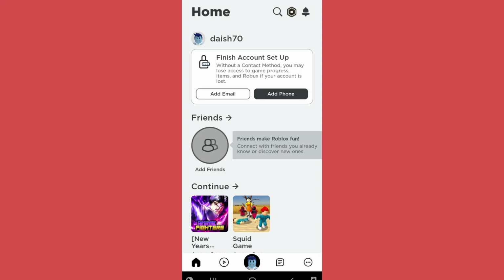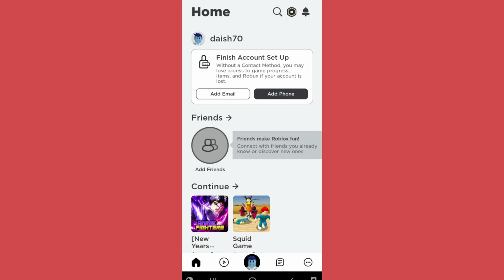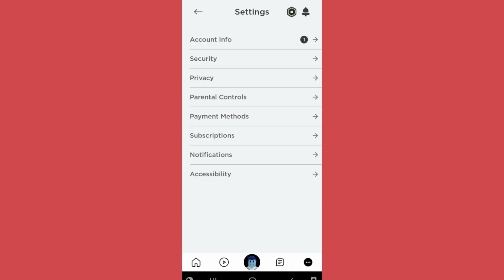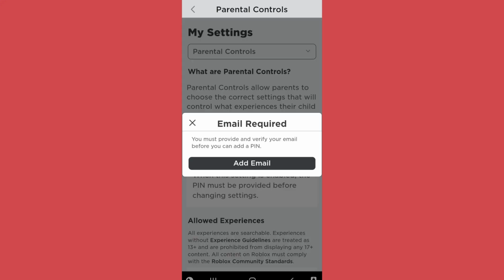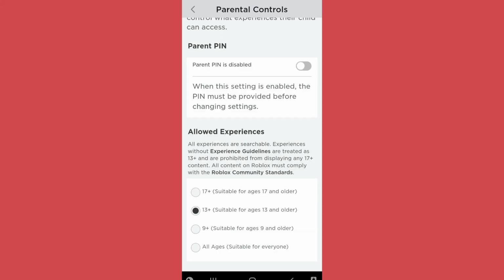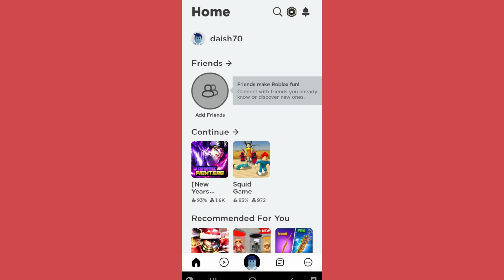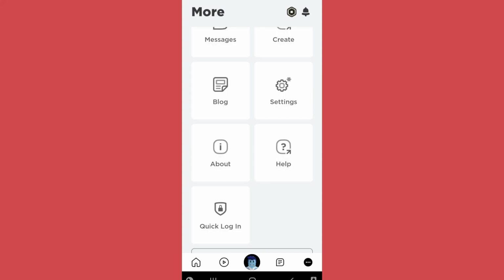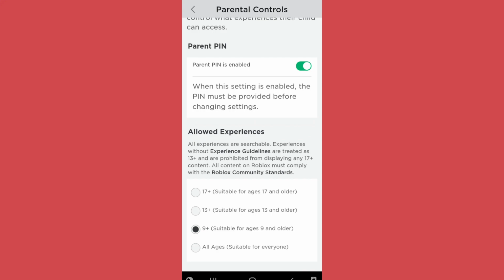How to Turn On / Off Parental Control on Roblox (2024)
This video guides you through the exact steps on how to turn On / Off Parental Control on Roblox. Is your child begging to explore the vast world of Roblox? Or maybe you're worried about the content they might encounter? No worries, parents! This video is your one-stop guide to mastering Roblox Parental Controls.